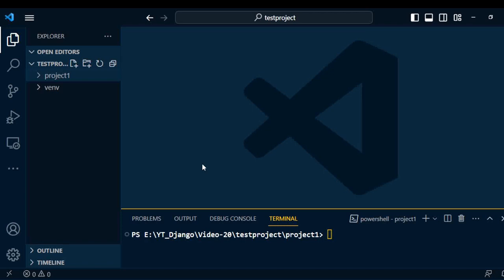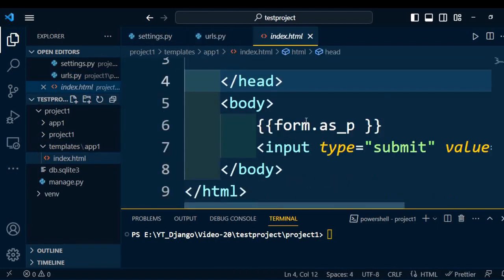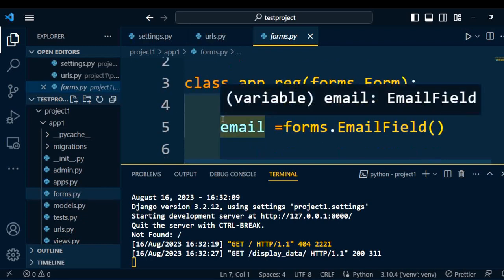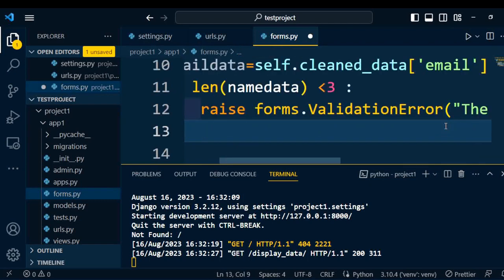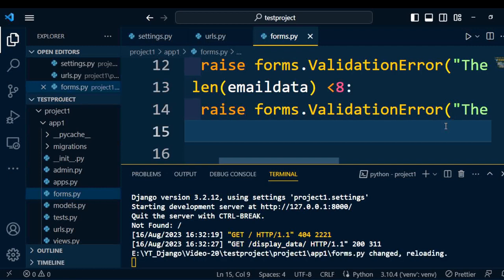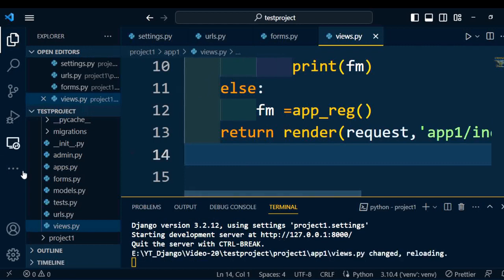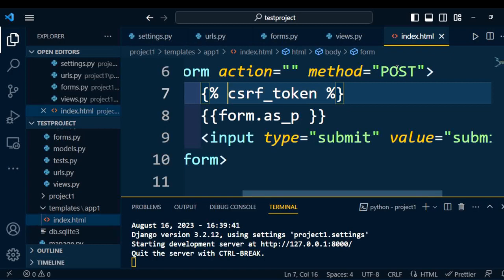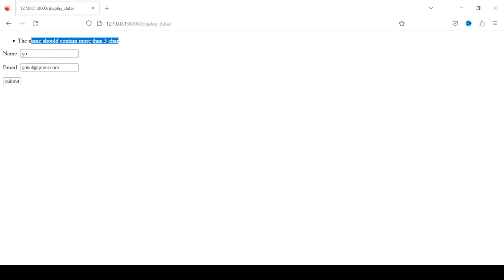validate django form |Django Tutorial